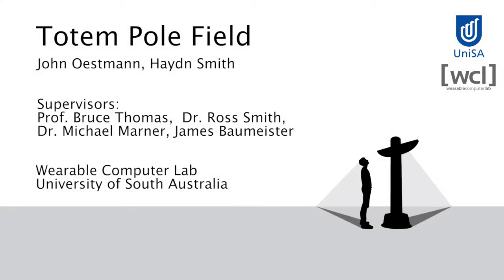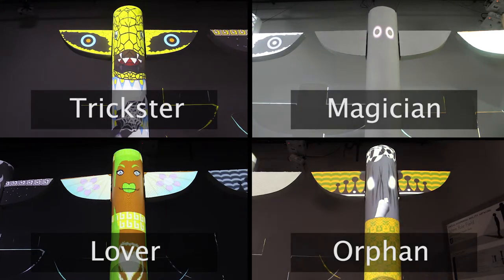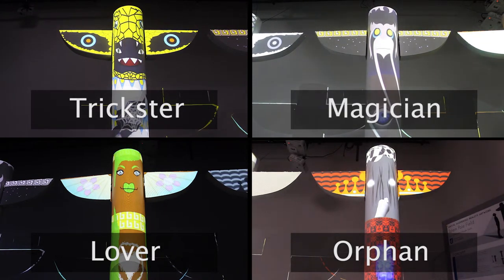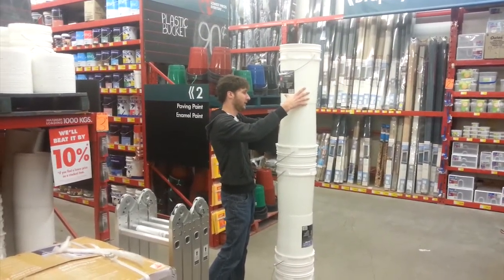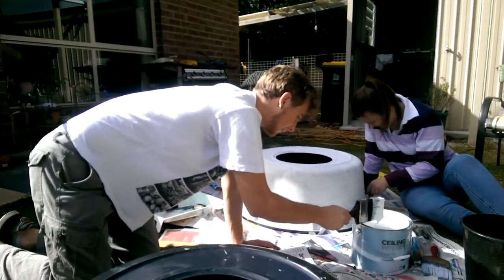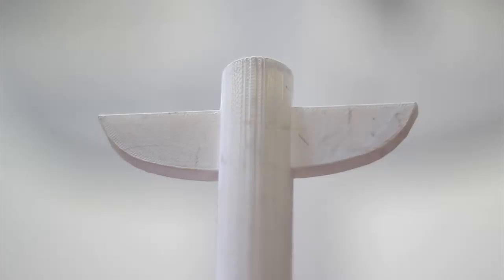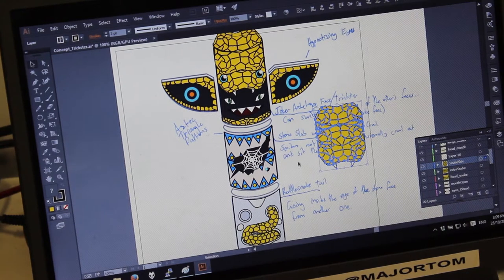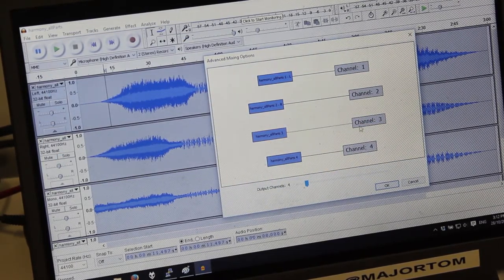Totem Pole Field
filmed, edited and music by John Oestmann.

by John Oestmann and Haydn Smith
Supervisors:
Prof. Bruce Thomas
Dr. Ross Smith
Dr. Michael Marner
James Baumeister

Wearable Computer Lab,
University of South Australia, 2015

Creative Commons Sounds
A number of creative commons sound effects were used while creating the reaction sound effects.
Please note that many of them have been heavily edited.
The list of sound effects used are as follows:

"hand powered tools" by benboncan
"stones sound" by uzbazur345
"salt and pepper rattle" by limbo63
"Rire laughing" by Belloni
"laughing" by Coral Island Studios
"metal hissing" by vibe-crc
"huh" by Greencouch
"Chimes" by stickinthemud
"bells" by acclivity